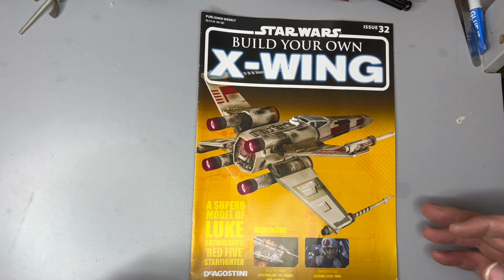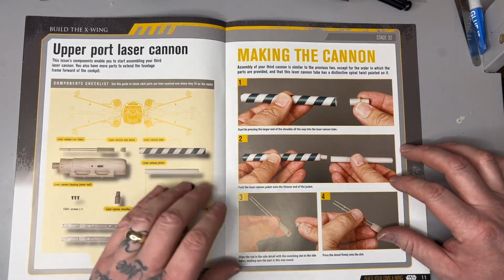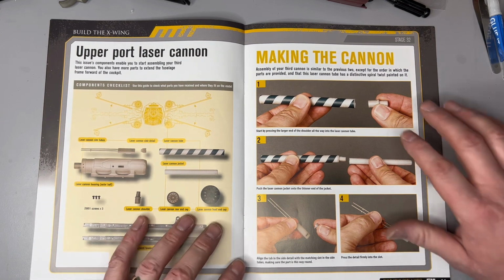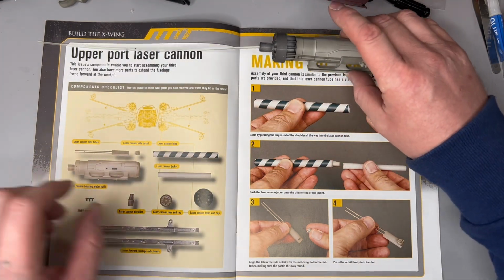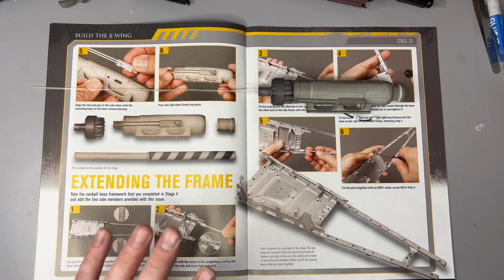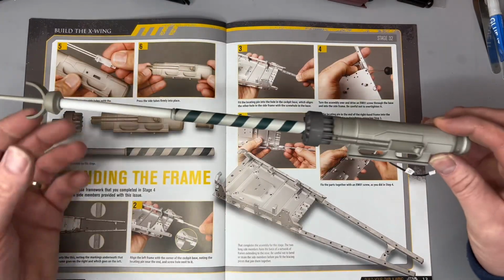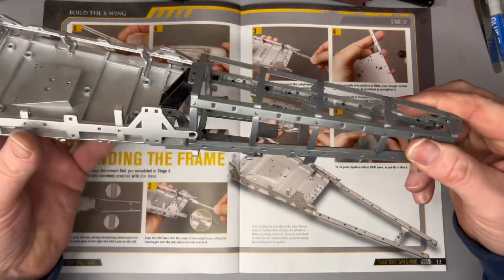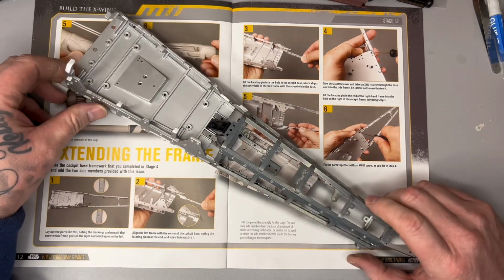Star-wars x wing 1:18 scale from deagnostini issue32.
Join me this week recap of issue 32 also a little something different.

This week looking and partly building the upper laser cannon also looking at the frame of the cockpit and how I extended it..

Hope you enjoyed this recap build with a little part being rebuilt of the upper laser cannon. We’re getting close to to building new parts.

If you enjoy the video and want more of this x wing please feel free to